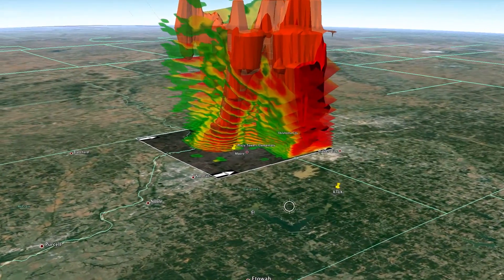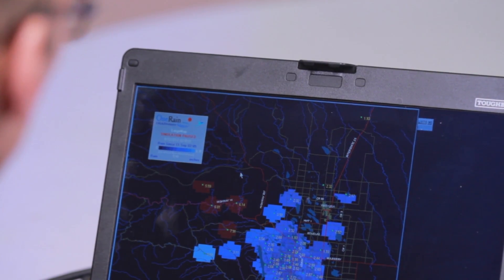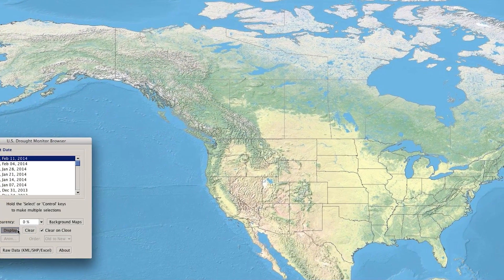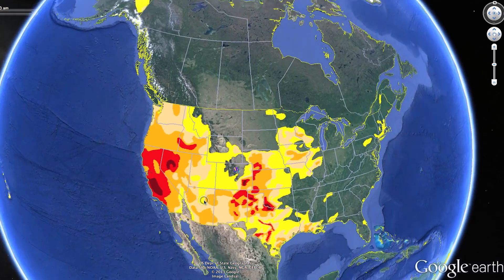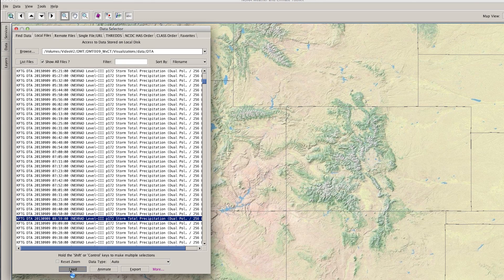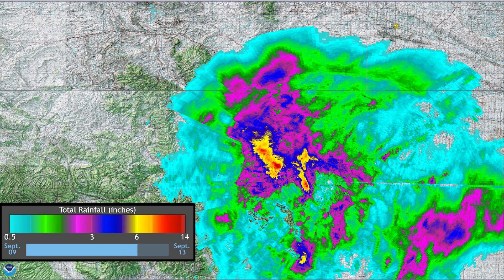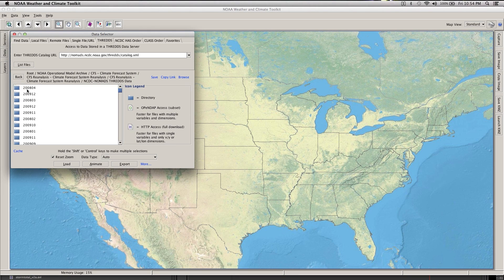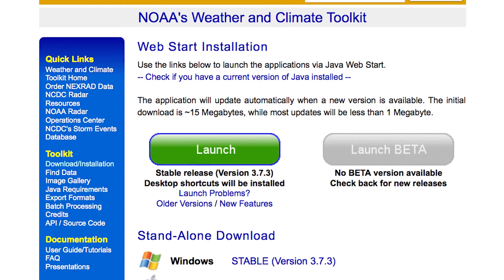Decision Maker's Toolbox: The Weather and Climate Toolkit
Knowing how to access and analyze the wide variety of datasets needed to study extreme weather & climate events can be a challenge. This video explains how NOAA's "Weather and Climate Toolkit" makes it easier for those who want to sift through and visualize gigabytes of weather and climate data.